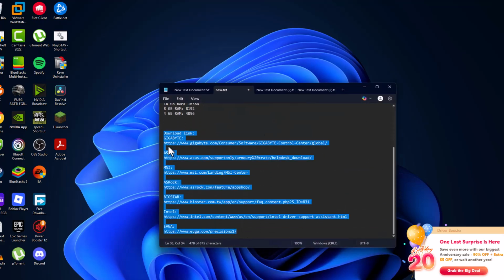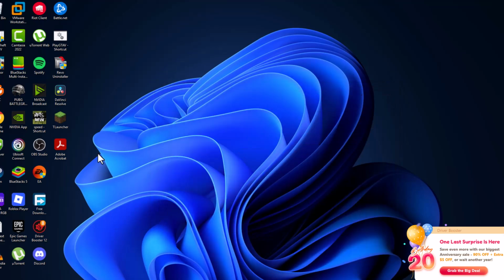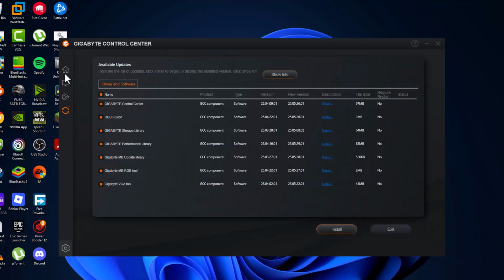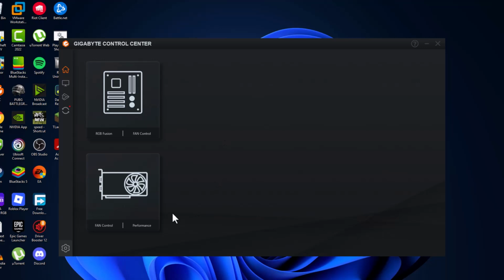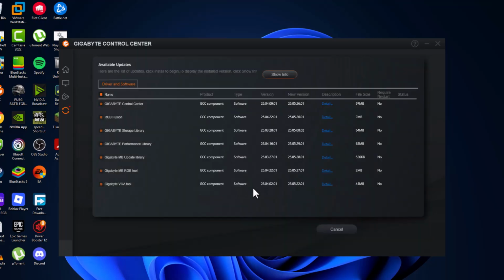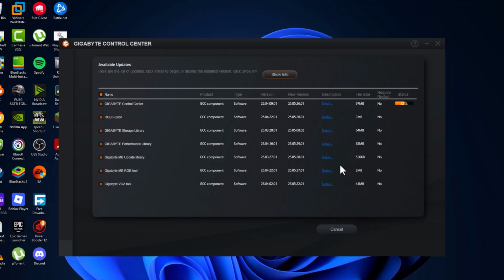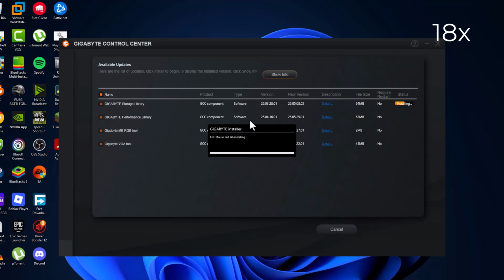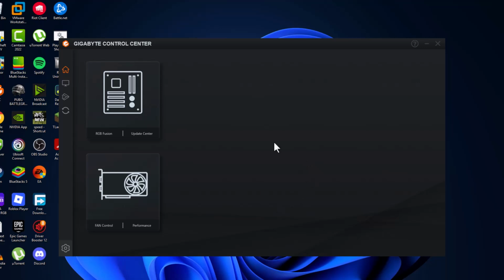BIOS Update Tutorial for All Motherboards 2025 | ASUS, MSI, GIGABYTE, ASRock (Windows 10/11)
In this 2025 BIOS update tutorial, learn how to safely update BIOS on all major motherboards including ASUS, MSI, GIGABYTE, and ASRock using Windows 10 or 11. No USB drive needed — 100% safe and beginner-friendly!

00:00 Intro
00:14 How to